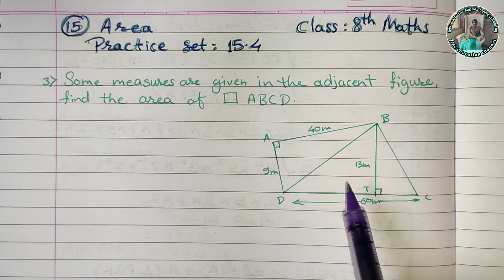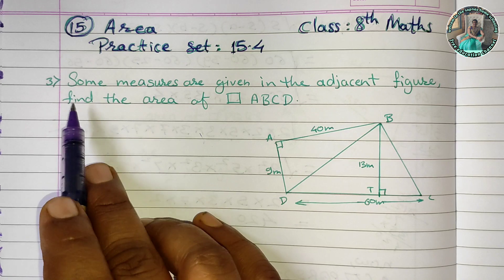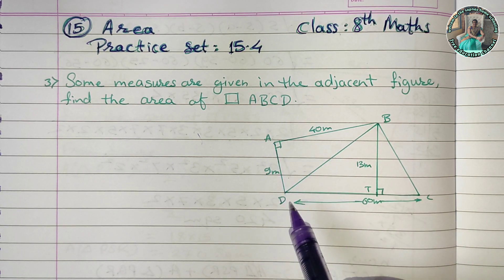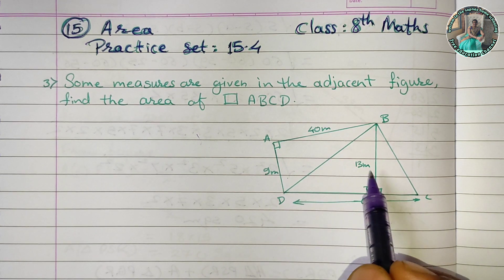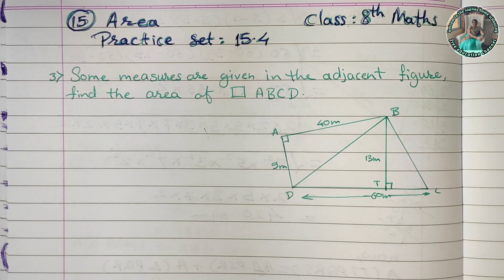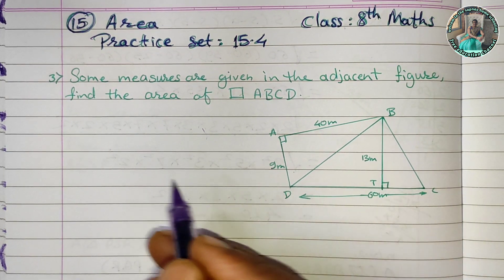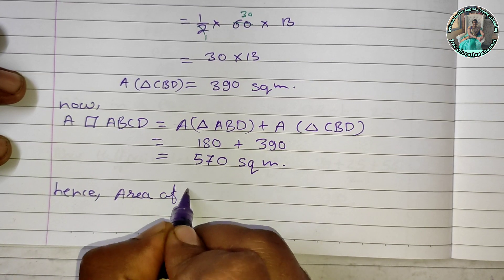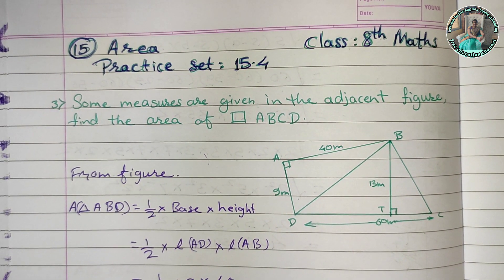practice set 15.4 | class 8th maths | lesson 15 area | question 3